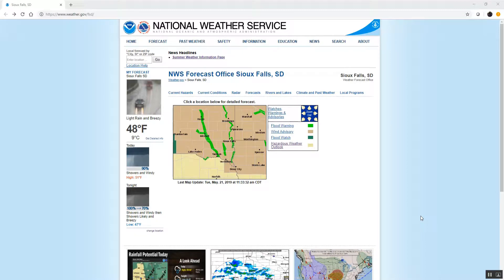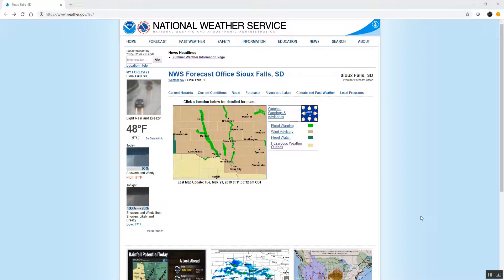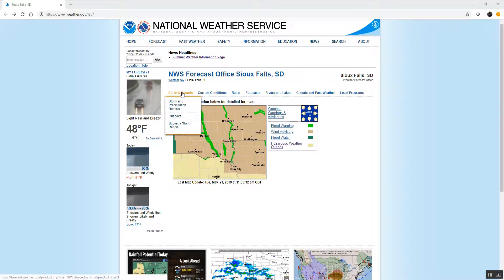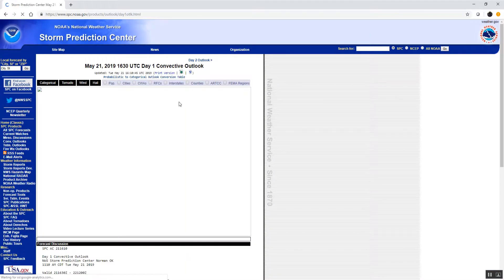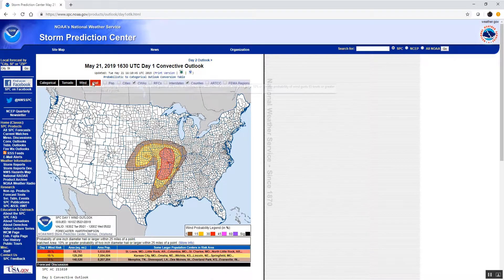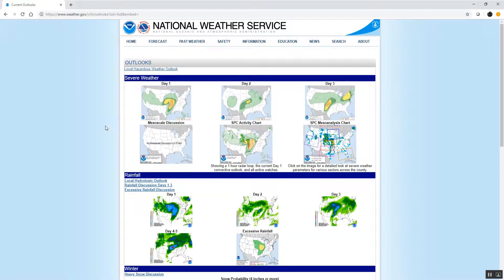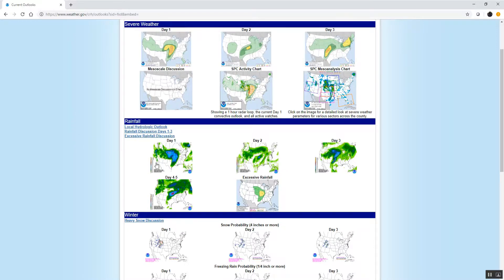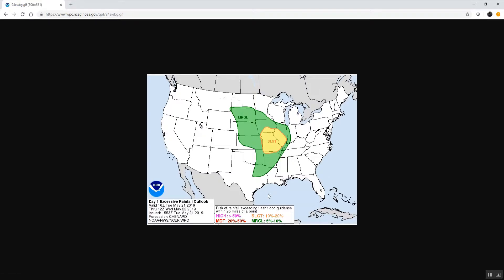Severe and Excessive Rainfall Outlooks Tutorial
This video will go over how find the latest Severe Weather and Excessive Rainfall Outlooks from the Storm Prediction Center and Weather Prediction Center.

Sioux Falls, SD